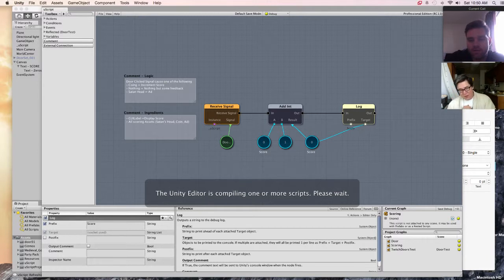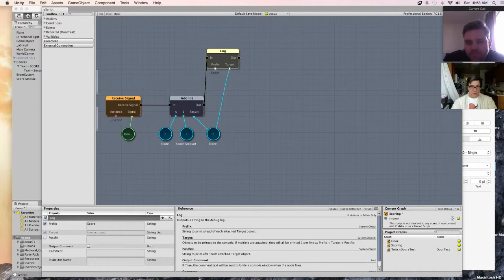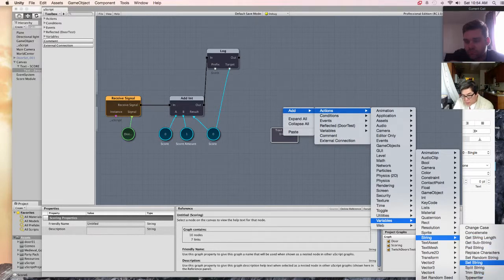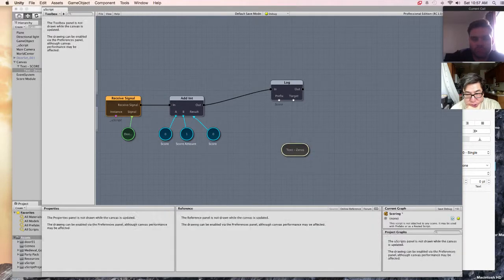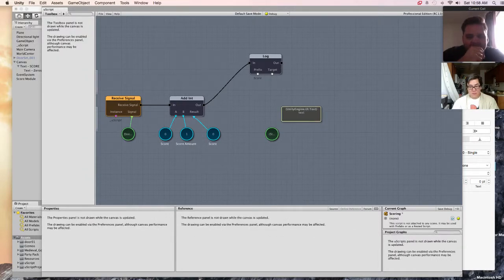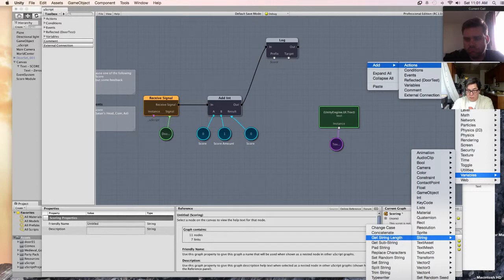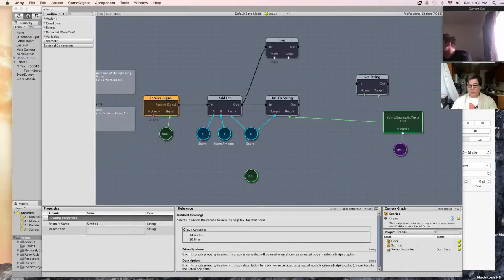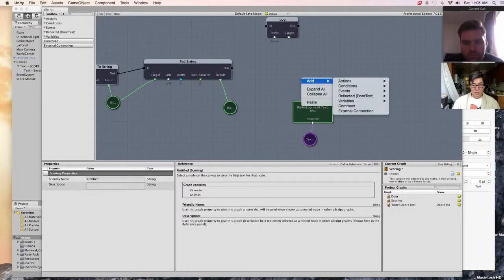Ep. 6 - Scoring - 4 / 6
This week I walk myself into some logic and node mistakes as I looked for how to change the UI_Text property.